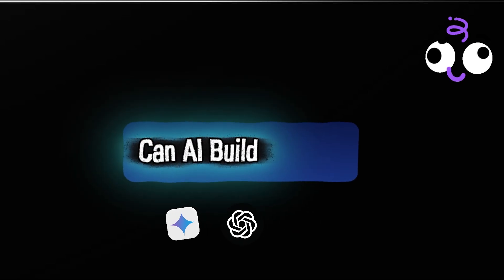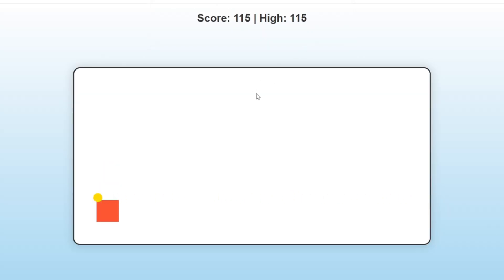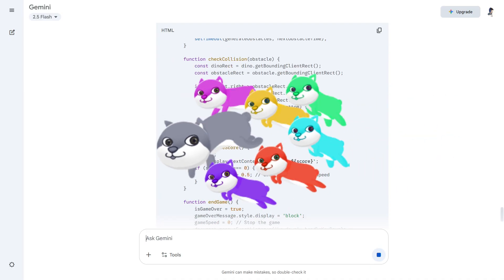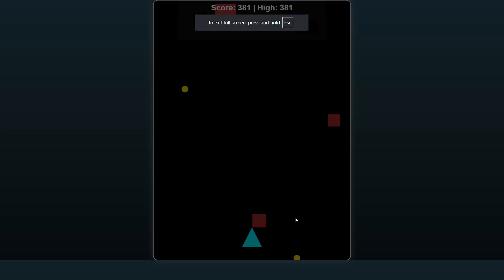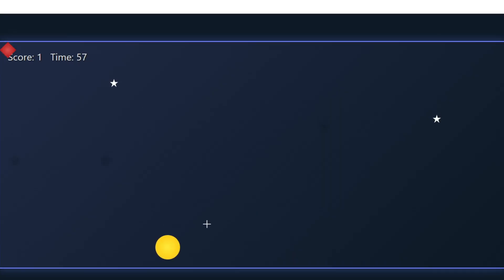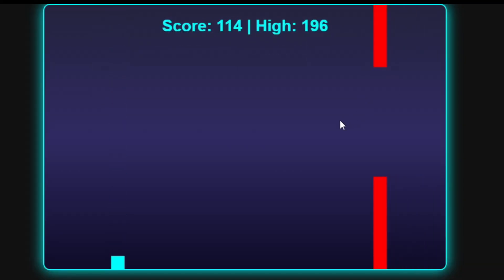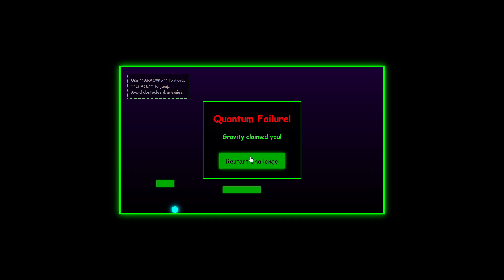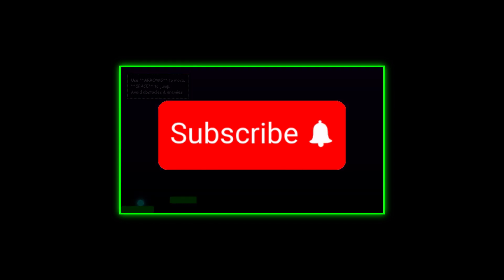Making Games With Chatgpt Vs Gemini!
Making games using chatgpt vs gemini AI!
In this video, I made different games with ChatGPT and Gemini AI tools.

i made games.